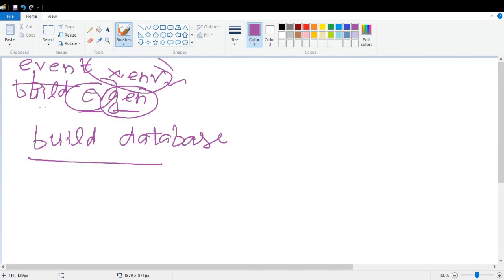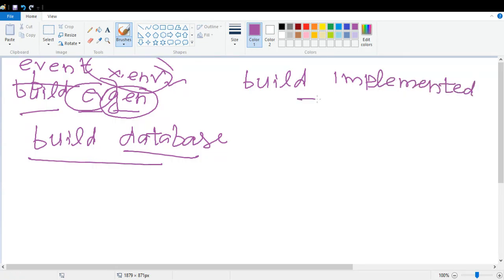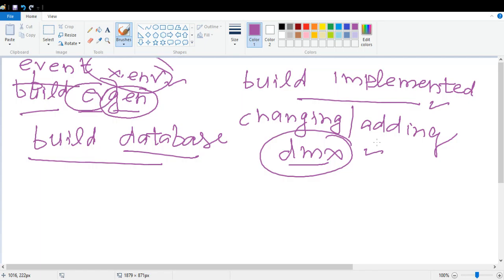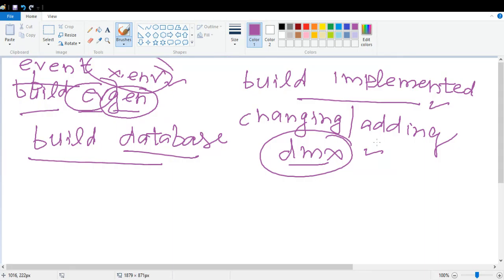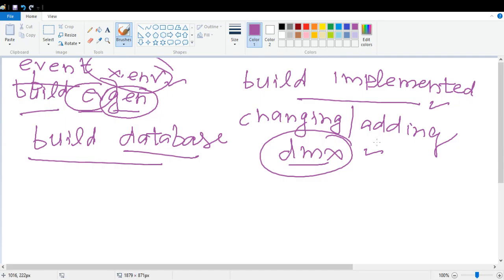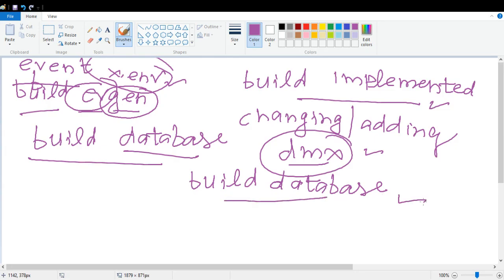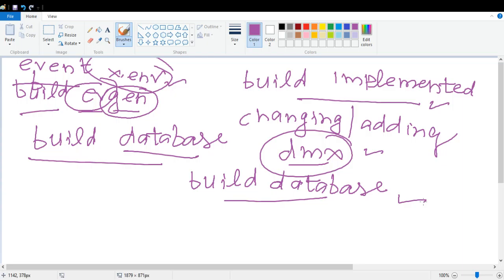IBM Curam Build Targets Part6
This tutorial helps IBM Cúram Developer to learn the basics of the product. It teaches the basic Ant build target concept.
Code table, messages, model generation